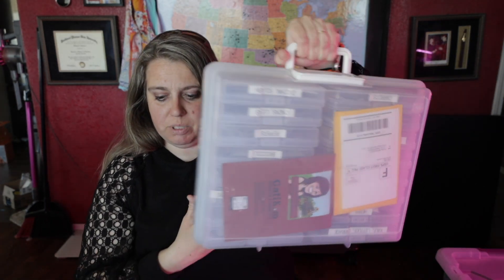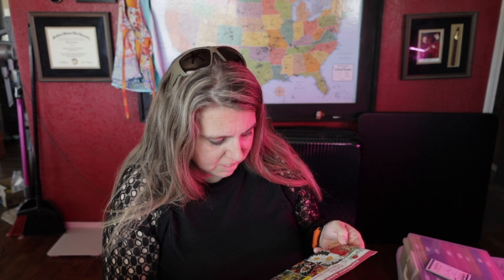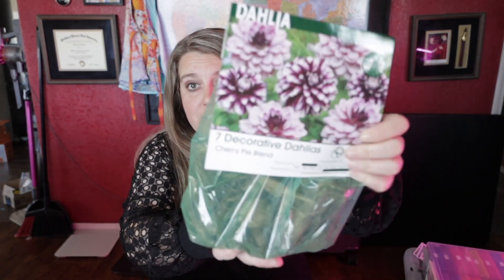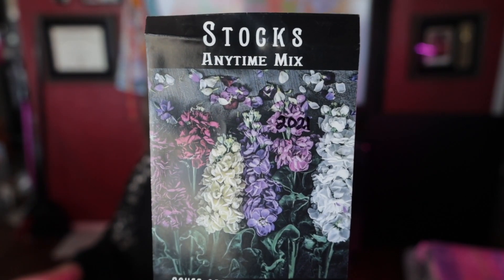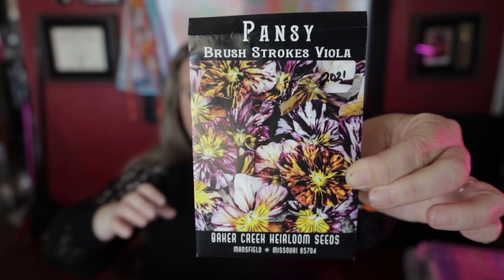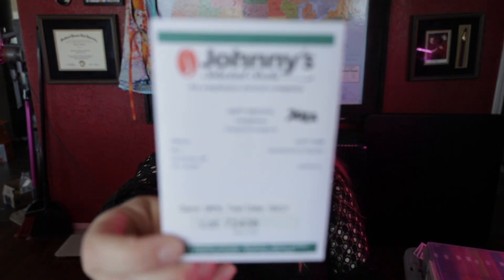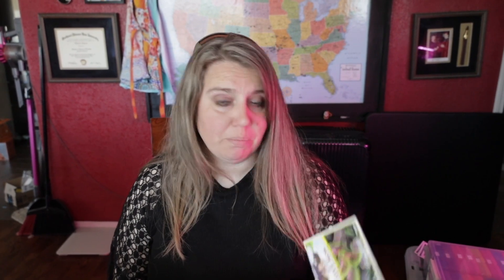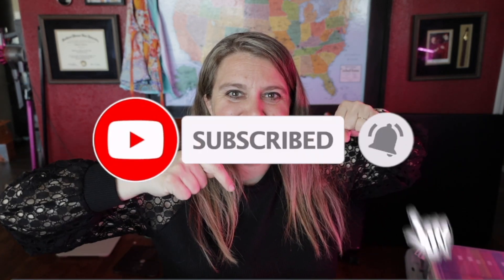Seed Starts Part 1 | Flower Seeds | Zone 6B | March 14, 2023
What am I planting? This is part 1, the flower part.

Photo storage box

Please consider giving this video a like, a comment, and following along on this journey!!

Last Average Frost date: April 17-20.
First Average Frost Date: October 16-20.

So wish me luck! I'll keep you apprised of how our vegetable garden goes.

Filming Equipment:
Camera: Canon EOS R6 mark ii
backup Camera: Canon M50 mark ii